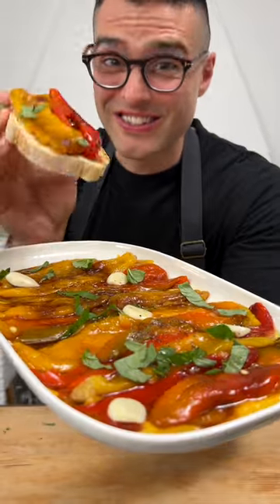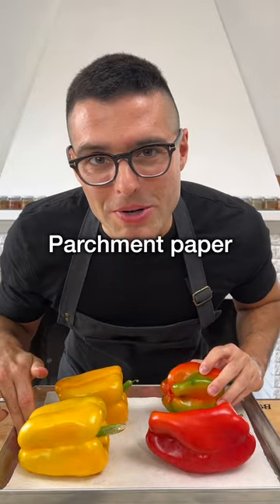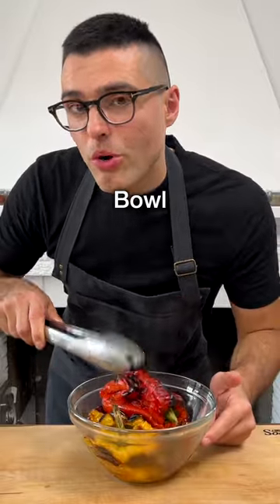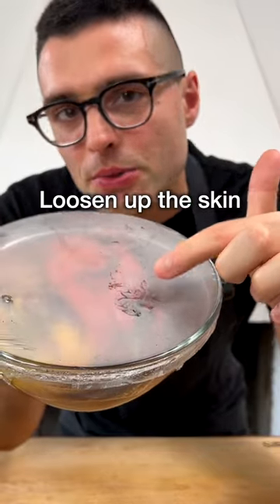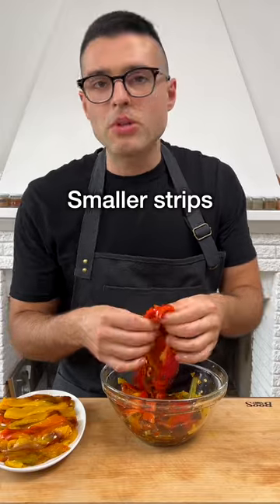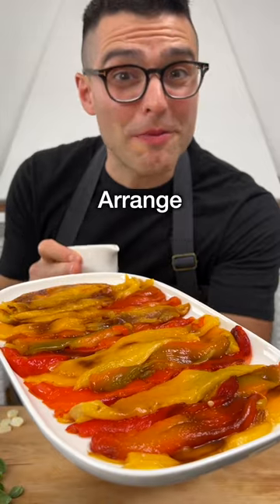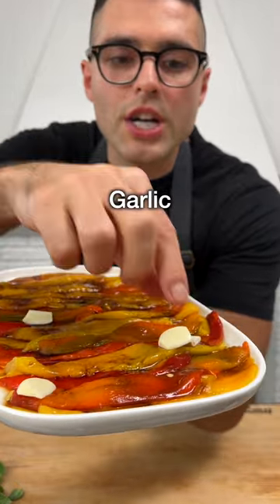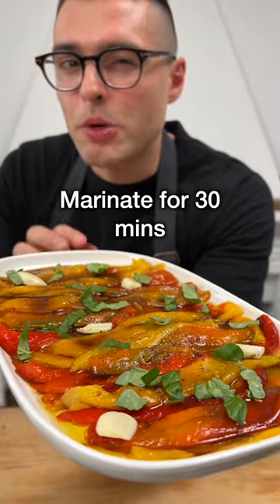How to roast Bell Pepper | Italian Recipe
⭐️  Roasted peppers are simple and easy to make and taste delicious. You can serve them as a side dish or use them in other recipes.

This video shows you how to make roasted red peppers at home, peel them, and marinate them to make them super tasty.

⭐️ Ingredients
4 bell peppers red or yellow
For the marinade
2 - 3 tablespoons extra virgin olive oil
1 - 2 tablespoons red wine vinegar or balsamic vinegar
2 cloves garlic crushed
¼ teaspoon salt or more to taste
2 twists black pepper
10 leaves basil or a handful of parsley

Theplantbasedschool.com